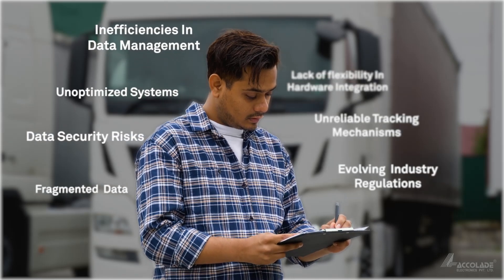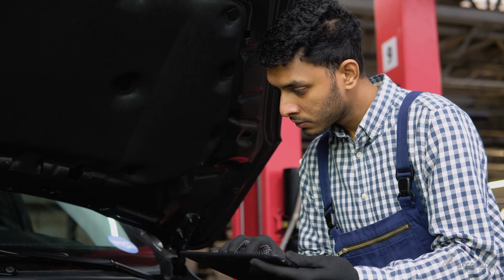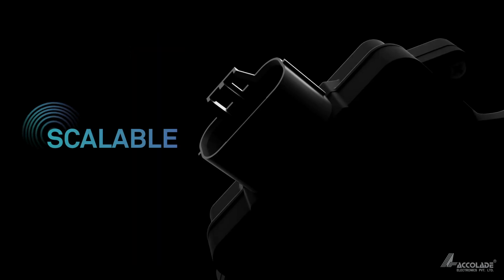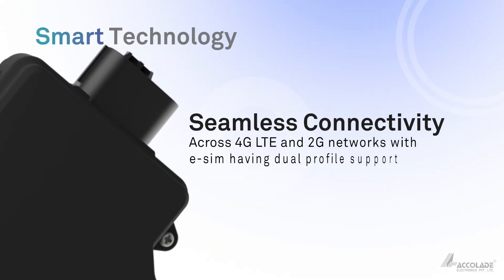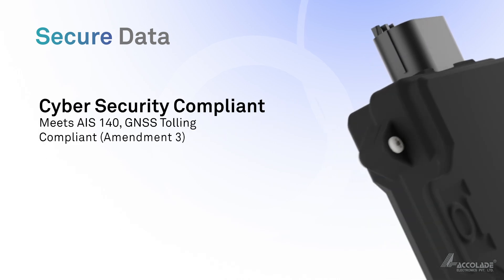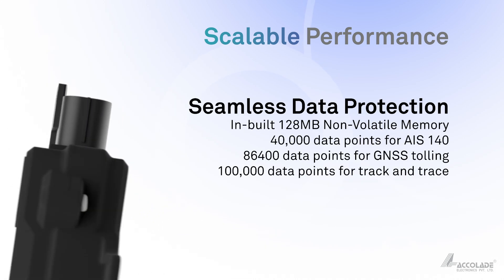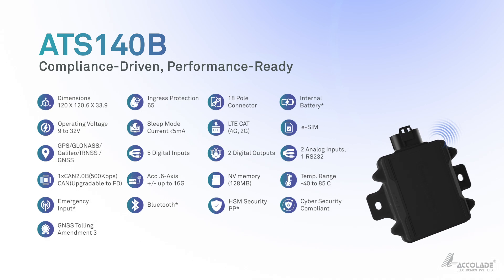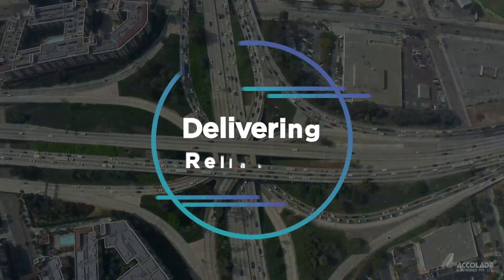Samparksync by Accolade electronics AIS 140 | ATS140B| ATS100 | VLTD | Telematic Device | OEM Grade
Introducing SamparkSync by Accolade Electronics | Smart. Secure. Scalable.

Meet SamparkSync—an advanced AIS 140 certified VLTD (Vehicle Location Tracking Device) and TCU (Telematics Control Unit) built to accelerate India’s connected mobility ecosystem.

Developed by Accolade Electronics, SamparkSync is engineered for high-performance fleet tracking, seamless integration with fleet management software, and future-ready telematics applications. Whether you're a fleet software provider, OEM, or mobility platform, SamparkSync gives you the reliability and scalability to build smarter, safer, and more connected operations.

🔧 Key Features:

AIS 140 Certified VLTD

Real-time GPS/GNSS Tracking

CAN, OBD-II, and RS232 Integration

Secure Data Transmission

Remote Diagnostics & OTA Updates

Engineered for Indian road and regulatory conditions